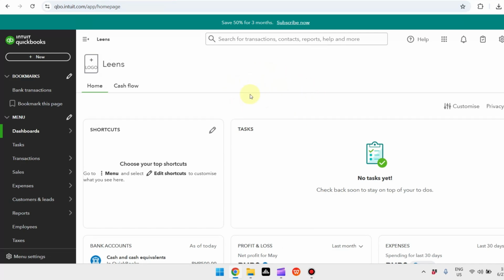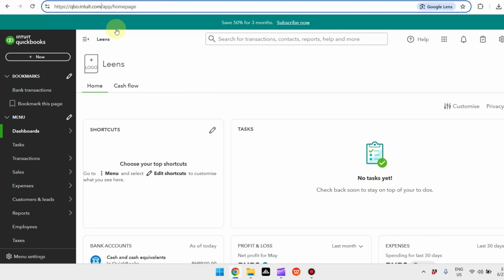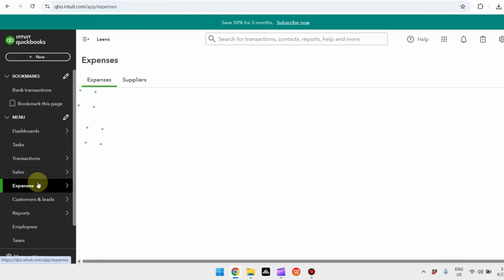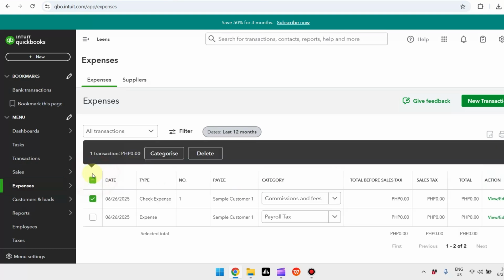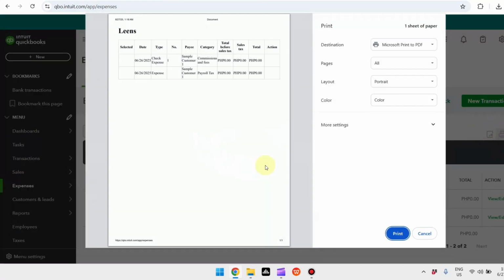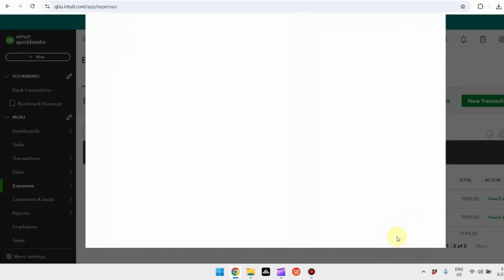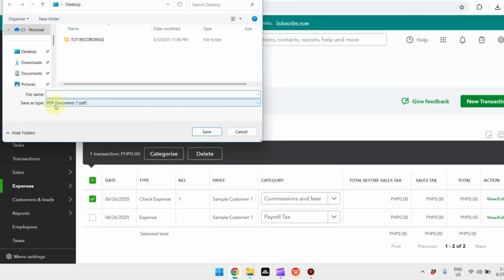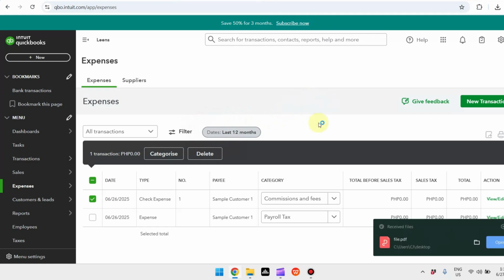How to Reprint Checks in Quickbooks 2025 (Step-by-Step)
Need to reprint a check due to paper jams or lost copies? In this step-by-step tutorial, you’ll learn how to reprint checks in QuickBooks Online and Desktop, so you can get accurate records without re-creating the transaction.

We’ll show you how to:

Find previously printed checks in your check register
Select the correct check to reprint
Preview and print the check again
Fix formatting or alignment issues if needed